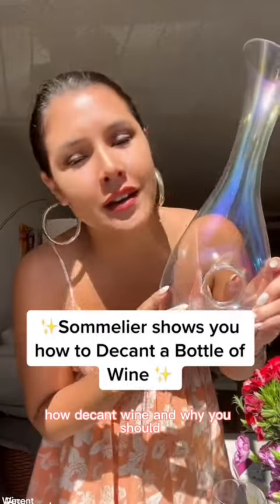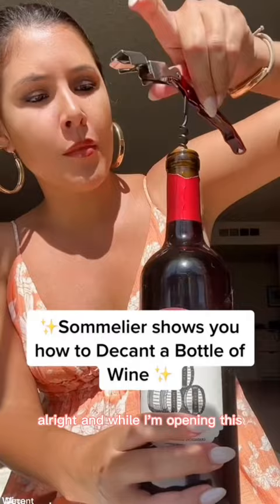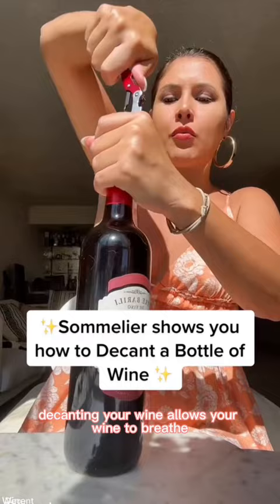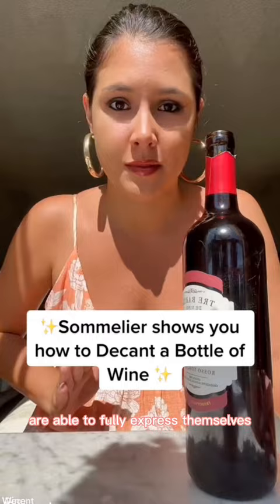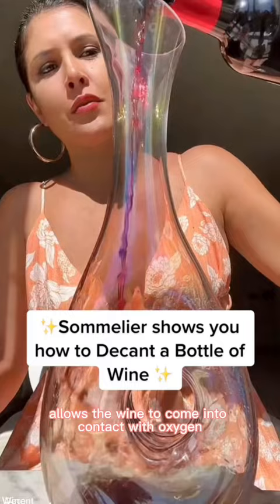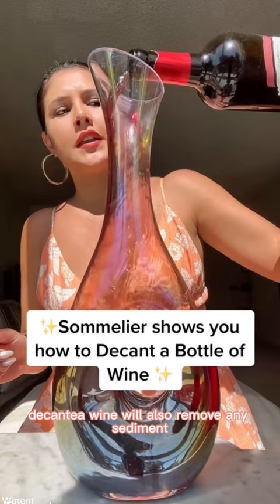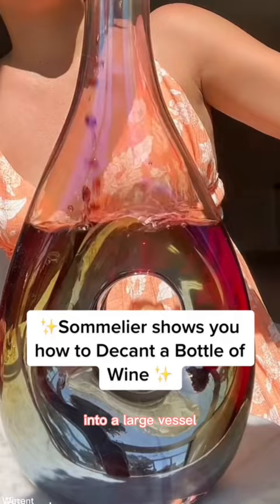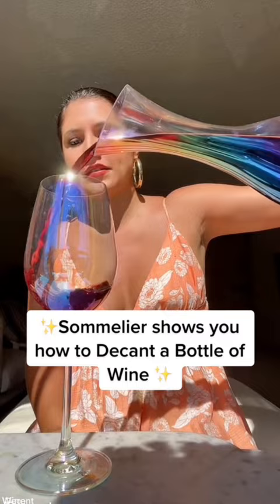How to decant wine🍷💗